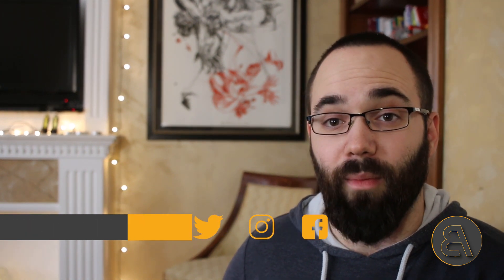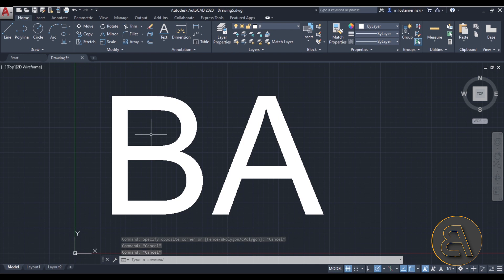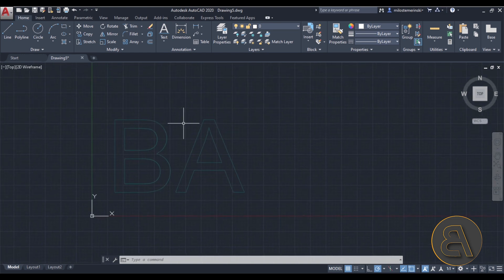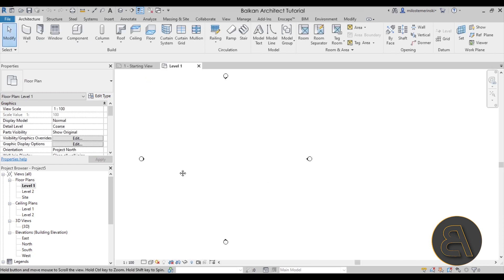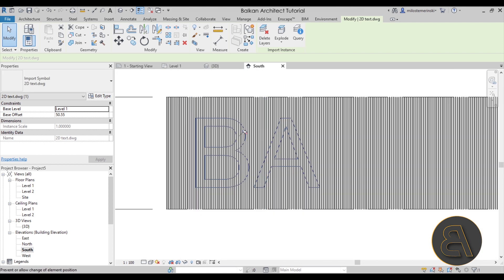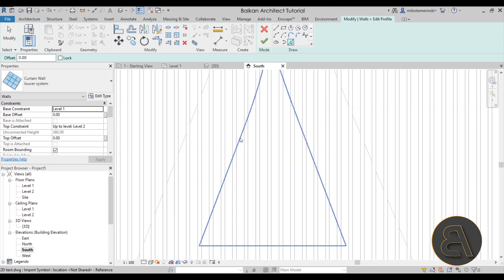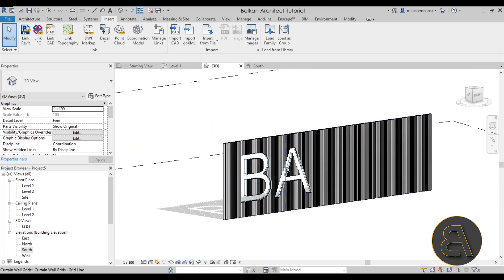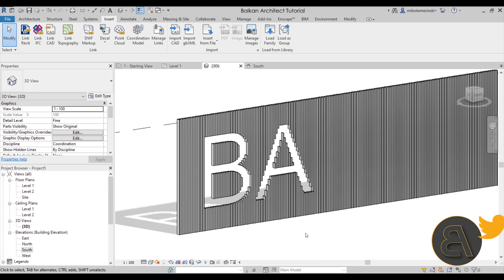Louver Signs in Revit (AutoCAD + Revit) Tutorial